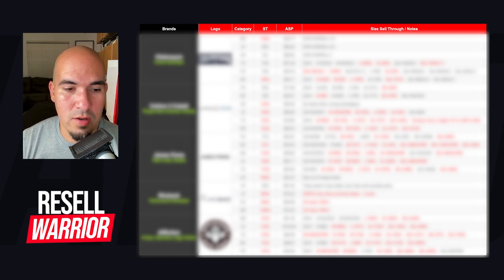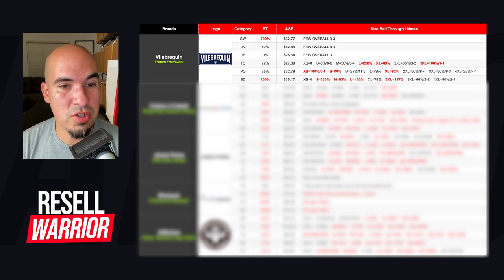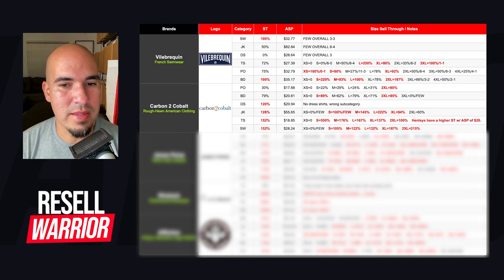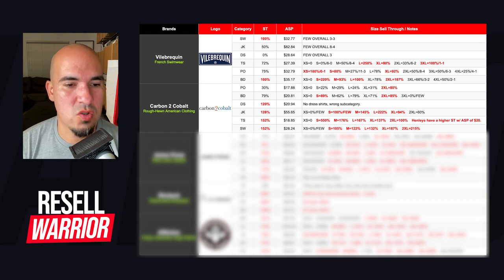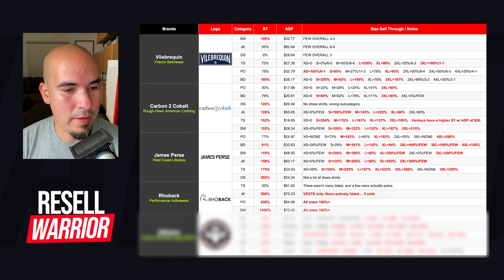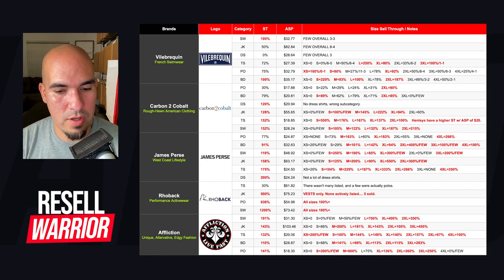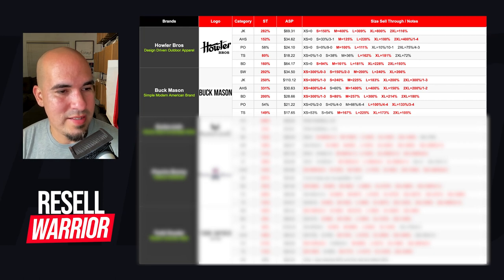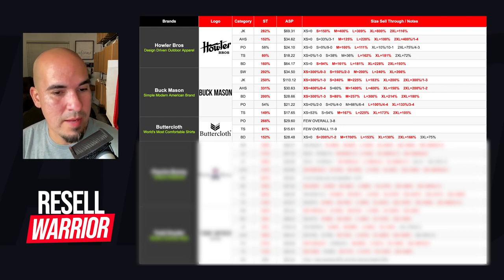The 10 Best Men's Clothing Brands to Resell On Ebay in 2023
In this video I break down the 10 best men's clothing brands to look out for to resell on Ebay in 2023.

These Fast Selling Clothing Brands are good to know for the first time resellers wanting to learn what to buy at the thrift store, goodwill bins, garage sales, or the flea market.

SHIPPING
Poly Mailers 12x15.5 (Shipping Bags)
ROLLO Shipping Label Printer
Thermal Shipping Labels
Digital Shipping Postal Scale

INVENTORY
Poly Bags with Suffocation Warning
Heavy Duty Shelving Unit
Boxes for Inventory
Custom (SKU) Labels
Custom Label Holder

PHOTOGRAPHY
18 inch LED Ring Light
Wall Hook
Wood Shirt Hangers
Phone Lanyard (Game Changer)
Hanging Custom Pipe for Hanging Clothes

Understand that the information shared on this channel is intended to furnish users with general information on matters they may find to be of interest. It's to serve as general guidance and not intended to replace professional advice. Please know it's your responsibility to ensure that any items you list on eBay are ok for you to sell and are not on eBay's VERO list. Ebay's VERO list is not comprehensive so you have to do your own research to find out what you can and cannot sell. I will do my best to let you know what I find out about VERO brands but I assume no responsibility or liability for any consequences you face with how you decide to operate your reselling business. The information contained on this channel is provided on an "as is" basis with no guarantees of completeness, accuracy, usefulness or timeliness.